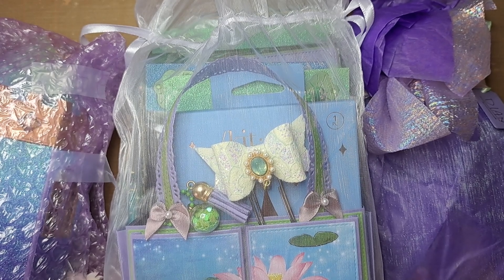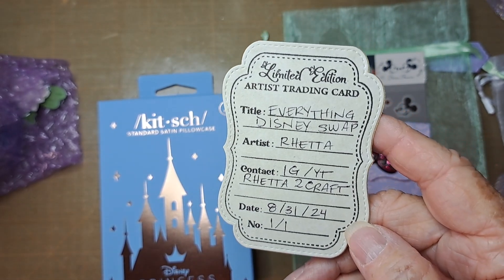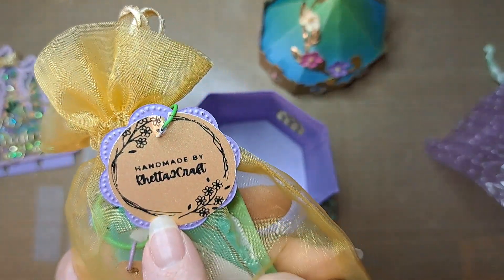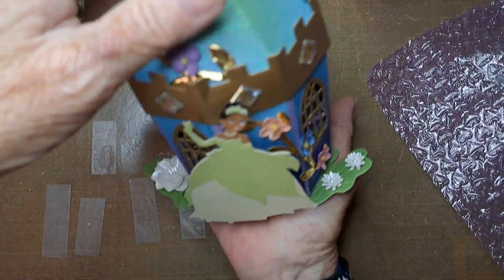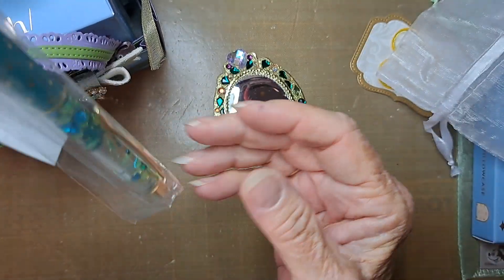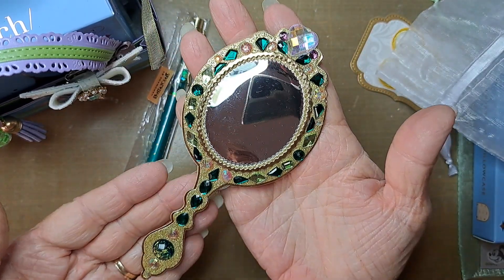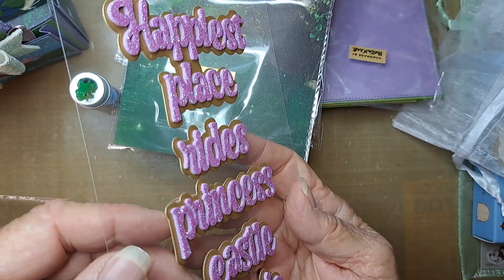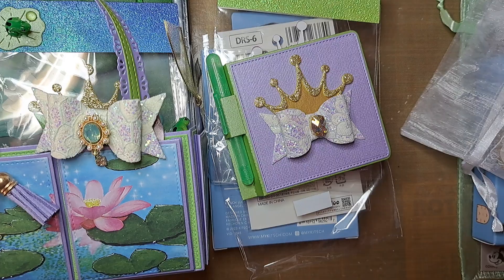Everything Disney Swap #26